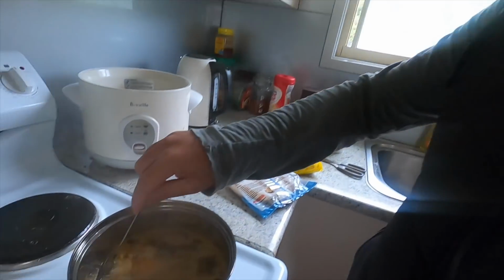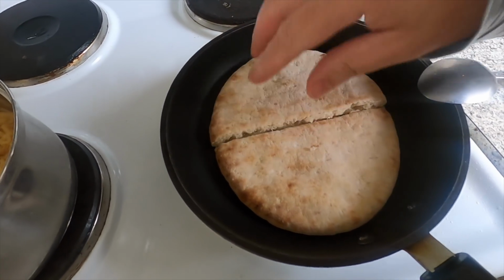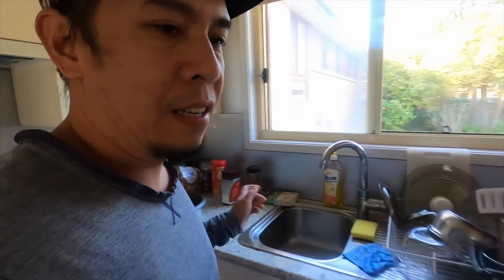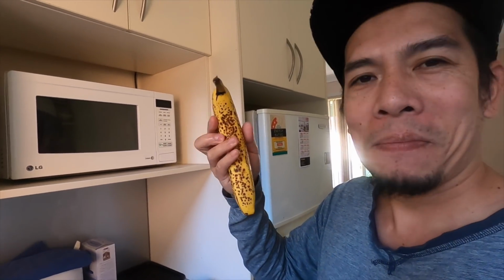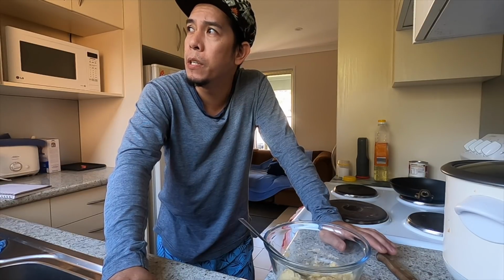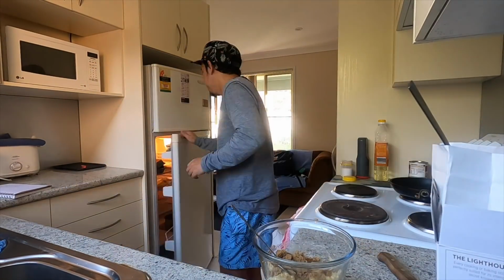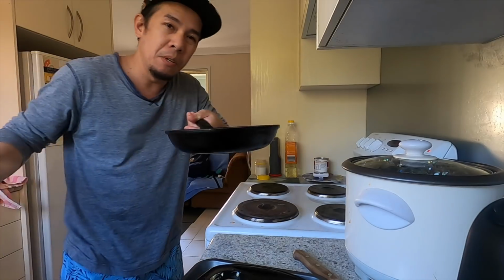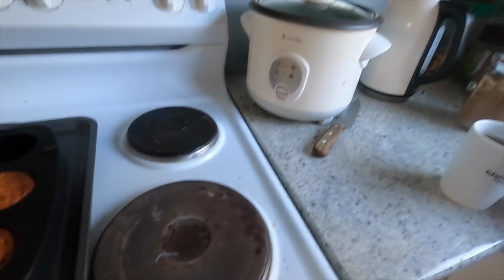Freedom in the Lockdown.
australia This is just another day in the house, there is so much freedom in here to dance, exercise, watch TV, cooking, baking, and doing some other crazy things.

Abroadero Merch Parts of the sale will go to help less fortunate kids in the Philippines

My GoPro Hero 7 Black
My Bone Conduction Headphone

$75 for you and your friend when you send money abroad

Visit my Facebook Page "abroadero" I always reply.

GoPro Hero 5 Aluminium Case

My Vlogging Cameras:

GoPro Hero4 Session : I have been using this camera since May 2016

GoPro Hero5 is now cheap